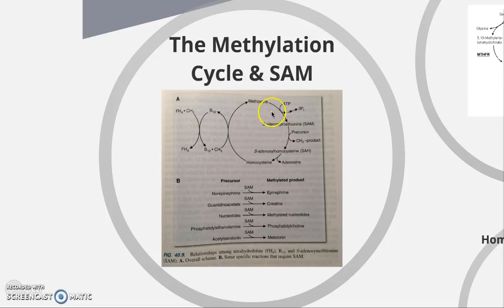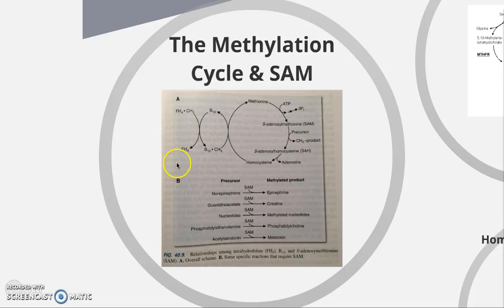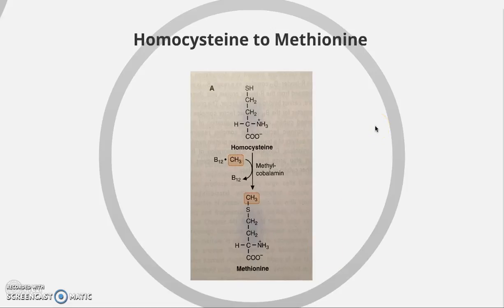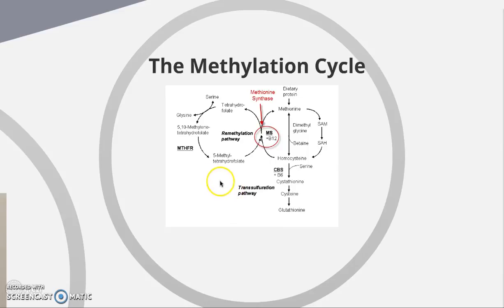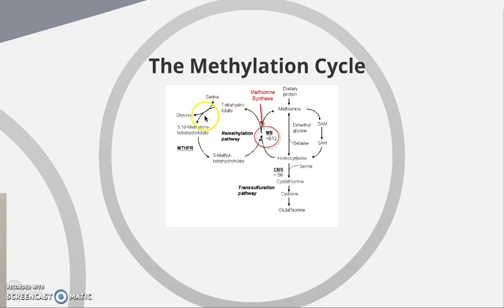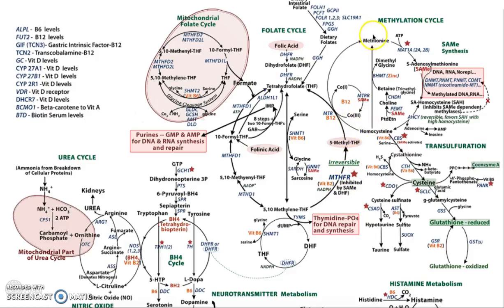MTHFR & Methylation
Methylation Cycle